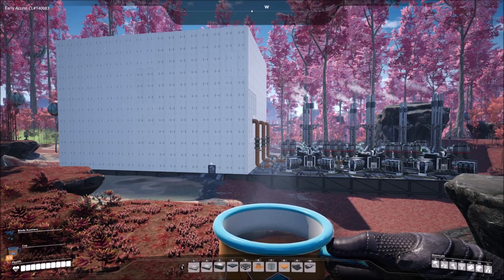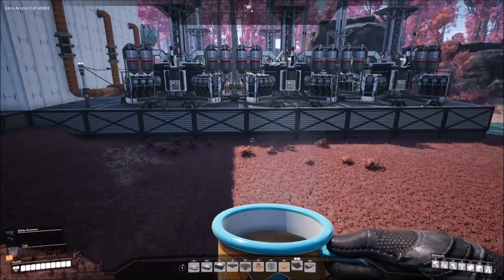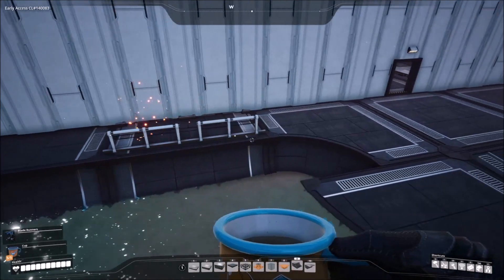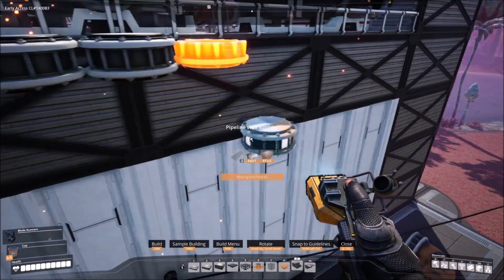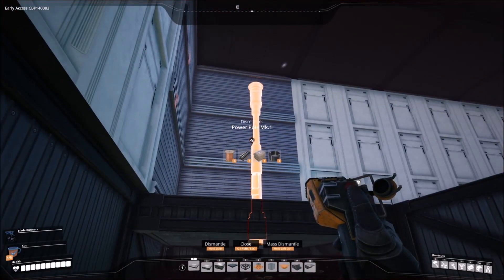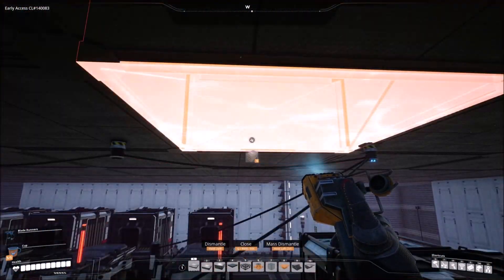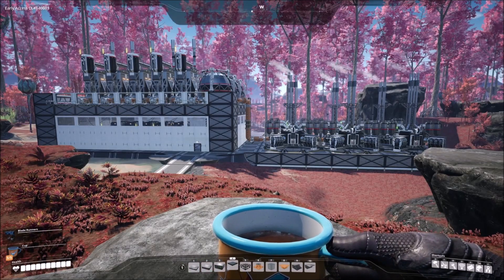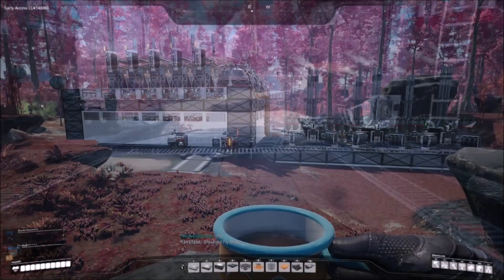Satisfactory tips and tricks to build better buildings before update 4 in march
Hey engineers, Today i got a nice little tutorial video for you guys on Satisfactory on how to build better buildings before update 4 comes out in march.  so sit back and relax, and get out there to have some fun building all this amazing stuff.